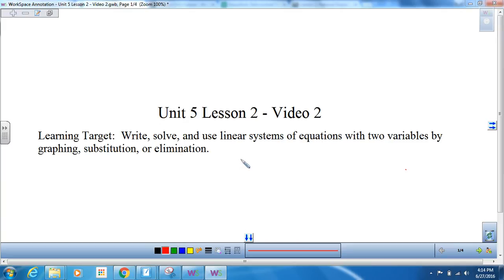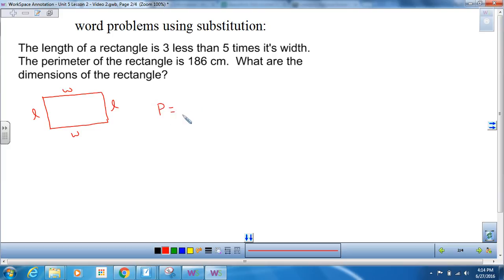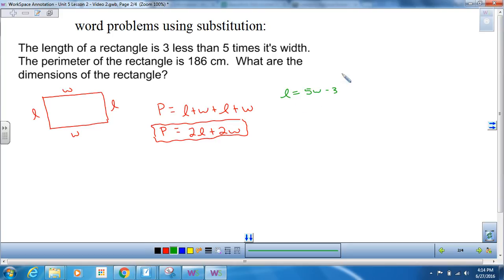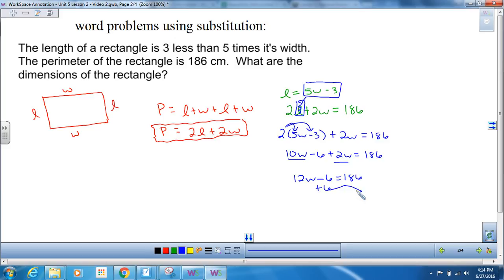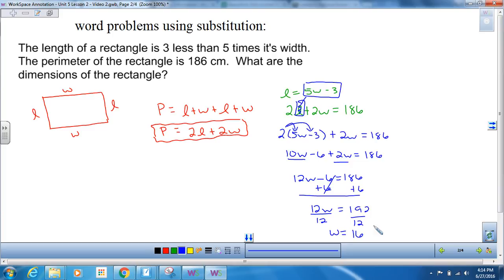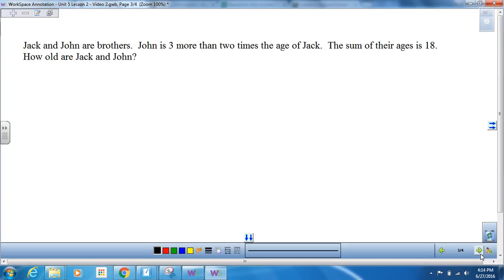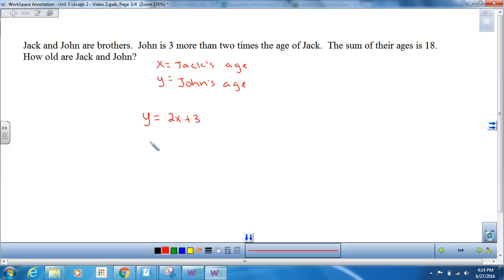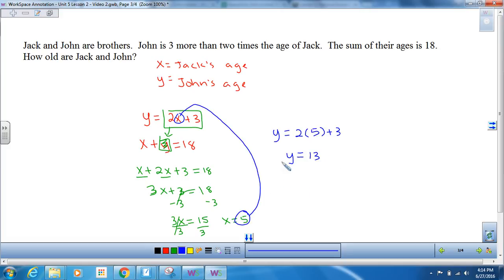Mrs. Cecil's Unit 5 Lesson 2 Video 2